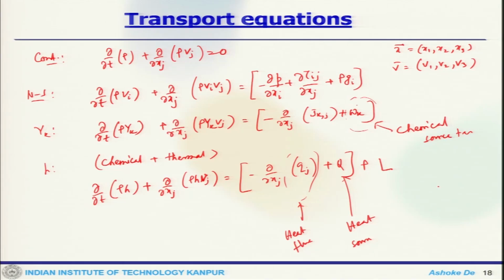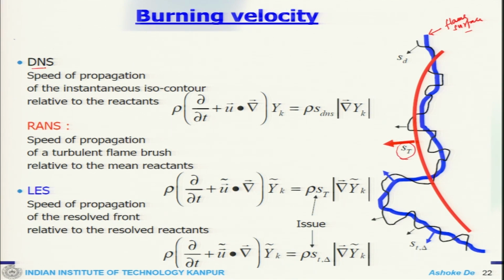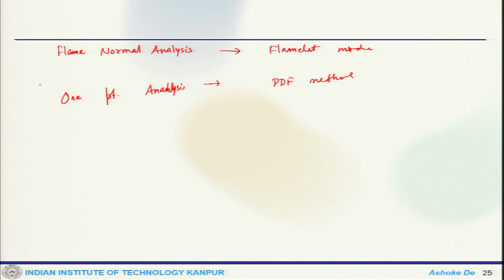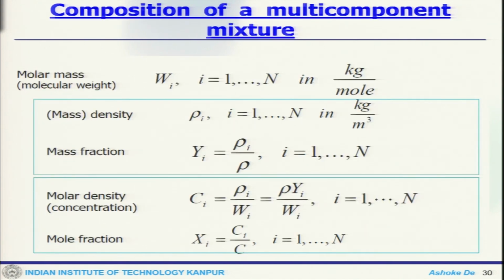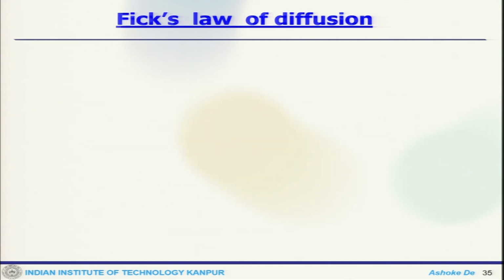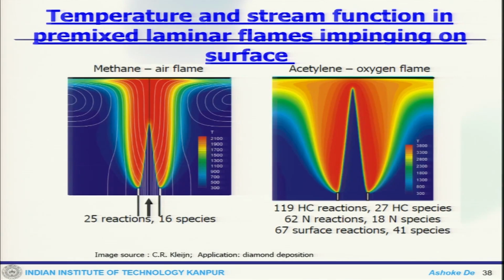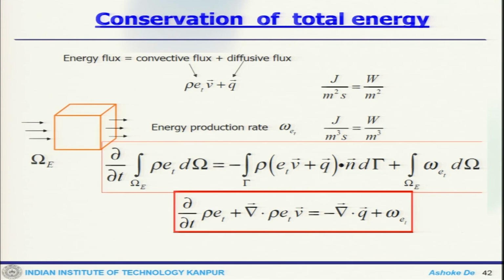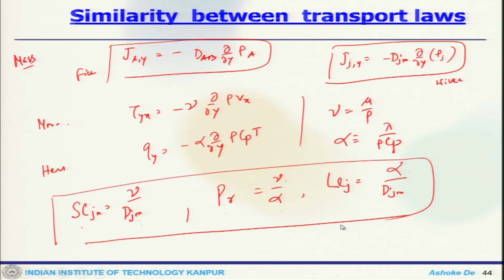Lec42: Turbulence - Chemistry Interaction (contd.)